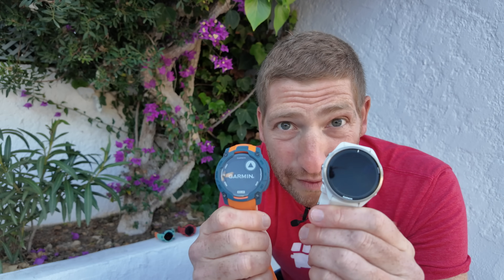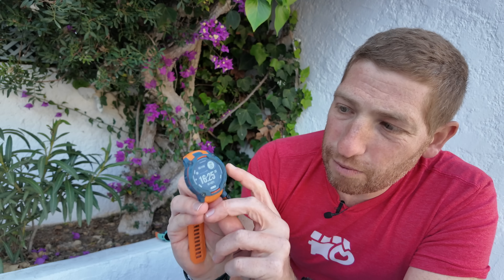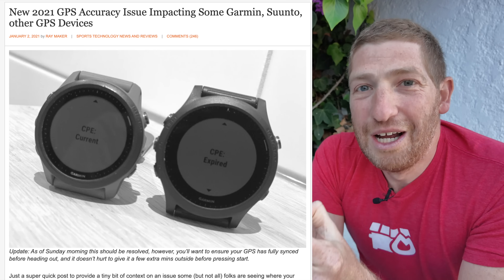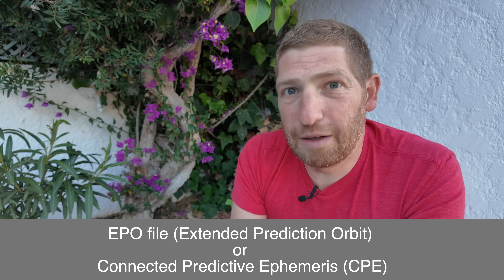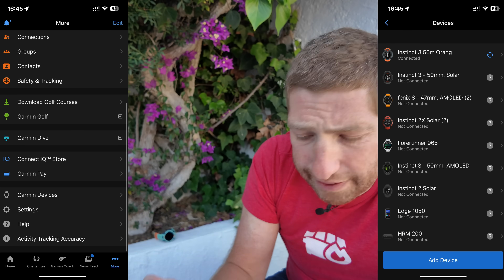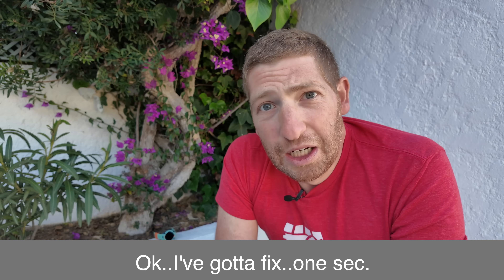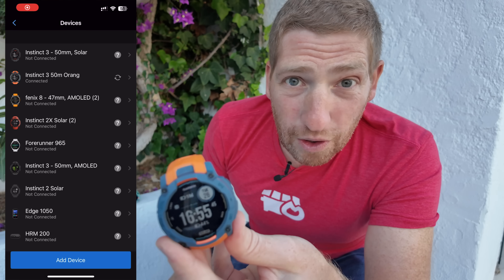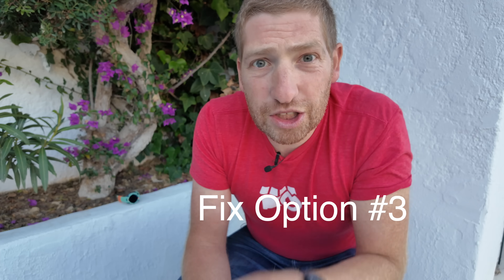Garmin Watches Crash Globally?!? Explained & Fixes!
Here's an explainer on what's going on, and how to fix it.

If your watch shows a blue Garmin triangle logo, is a Garmin watch rebooting constantly, or otherwise a Garmin watch crashing, this is for you.

Currently, a wide spectrum of watches are crashing/rebooting when a user opens up anything that starts/triggers the GPS. The watch list includes, but is very much not limited to:

– Garmin Descent series (newer models)
– Garmin Edge series (x40 & x50)
– Garmin Forerunner 165/255/265/955/965
– Garmin Epix Series
– Garmin Fenix 7/8 Series
– Garmin Instinct 3 Series
– Garmin Tactix 7 Series
– Garmin Vivoactive 4/5 Series
– Garmin Venu 3 Series

I say ‘not limited to’, because Garmin hasn’t provided a list. Instead, the ‘Internet at Large’ has, via countless forums & social media sites. Roughly speaking, this list appears to align with devices using Garmin’s current GPS chipset.

In terms of the crashes, it’s specific to any time you open up the sport list, attempting to start a GPS-based sport. Or, for any other app that accesses GPS. This includes:

– Starting the sports menu to see a list of GPS sports
– Opening a GPS sport
– Opening the ‘Navigate’ app
– Opening the ‘Tides’ app and choosing nearest location
– Attempting to do anything with navigation/routing/etc…

All of which will result in the watch rebooting, back to the watch face. Even attempting to get an indoor (non-GPS) activity can be tricky, as depending on the exact model, it’ll immediately start searching for GPS in the background while you choose the sport mode. However, in my experience, if you tap to the indoor mode and select it quick enough, you’ll be OK.